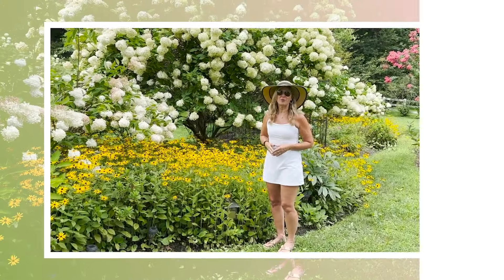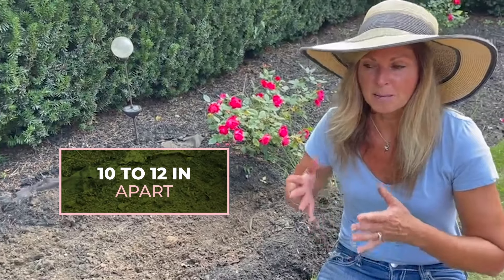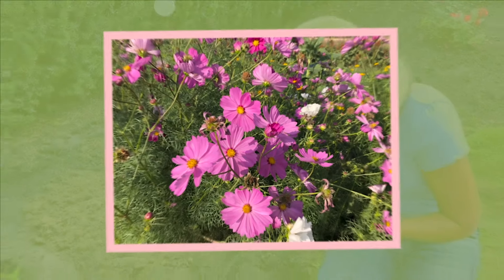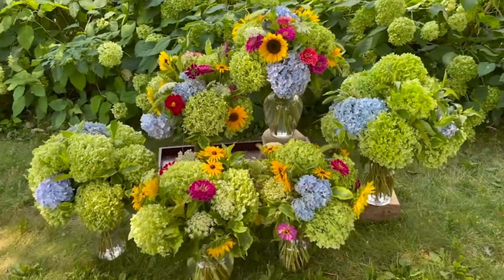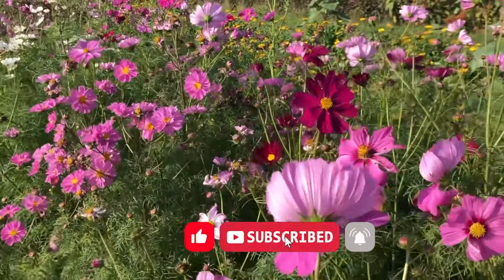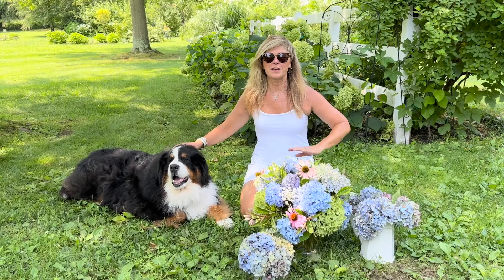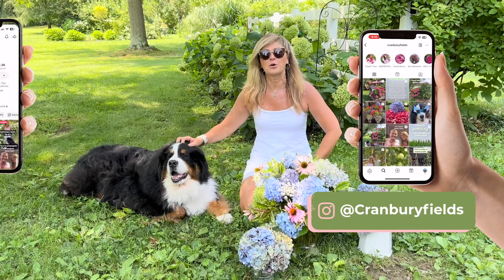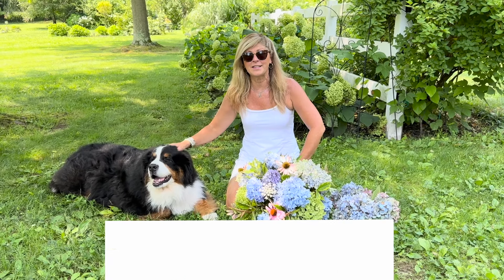How to Plant Cosmos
Learn how to plant cosmos like a pro with flower farmer Kelly Lehman! Get step-by-step instructions on soil preparation, sowing seeds, and caring for these stunning flowers.

Join Kelly Lehman's Flower Tribe Face Book Group ​to ask questions and share your flower pics and garden tips